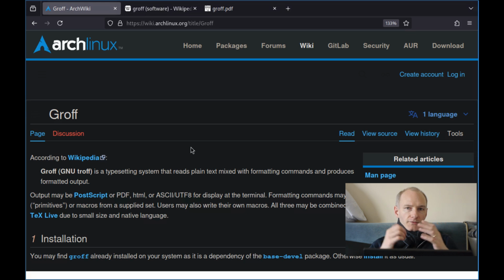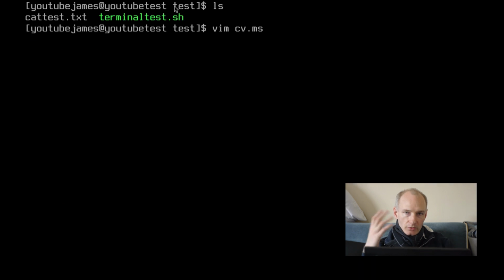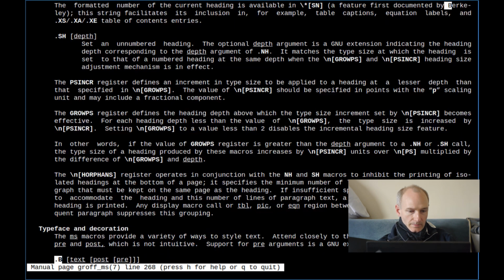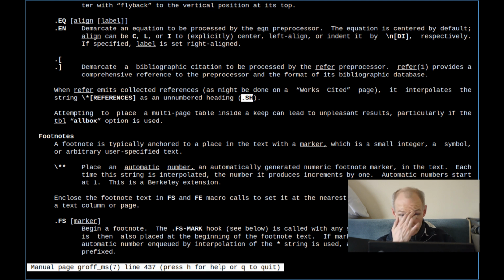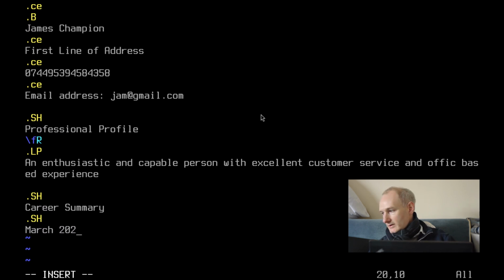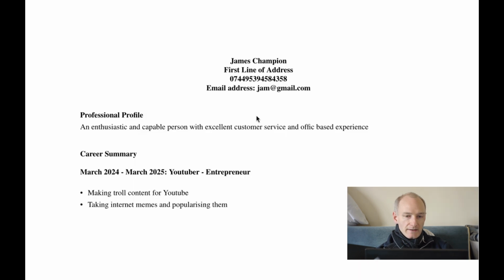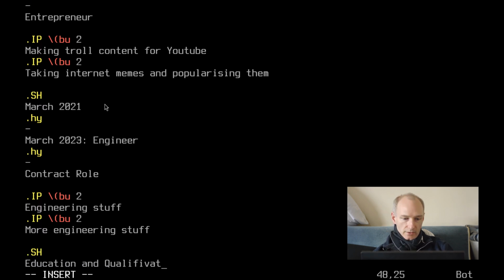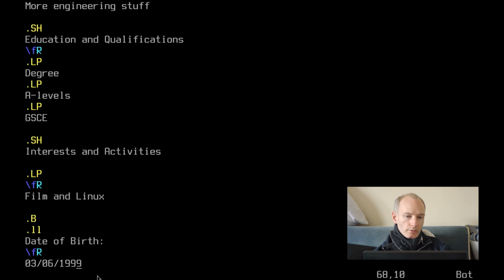Replace Your Bloated Linux Word Processor With Groff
I'm not joking when I say that I don't use a word processor. I will show you a real life example of creating a cv using just groff and viewing it in jfbview, all from the Linux Console.

BTC:
bc1q5sm5p2y7symrg724qudx72u7hf737plxyftf5n